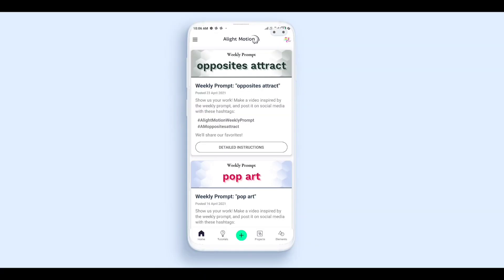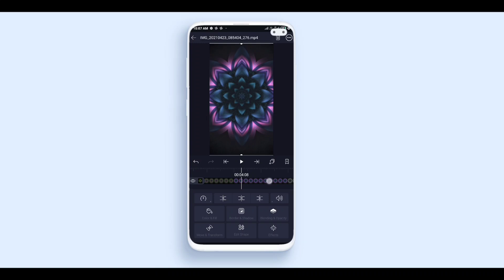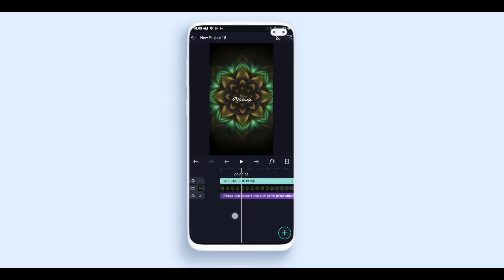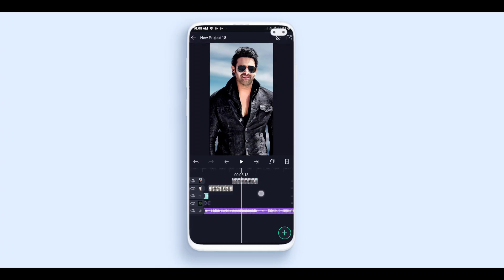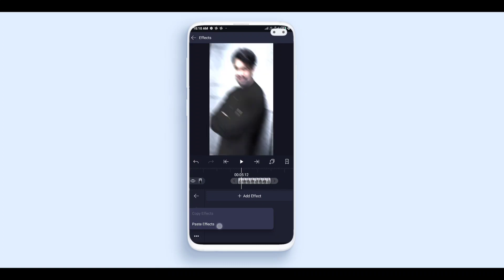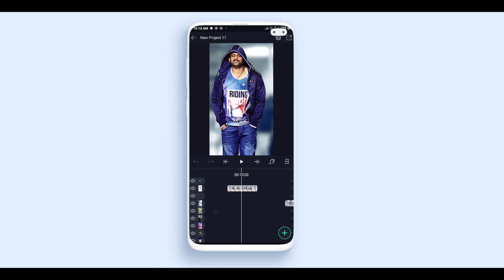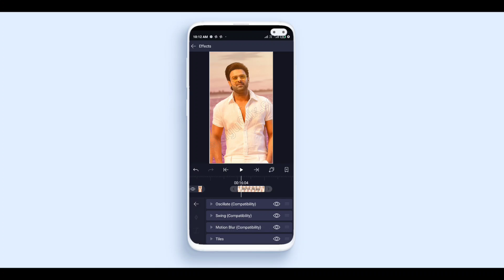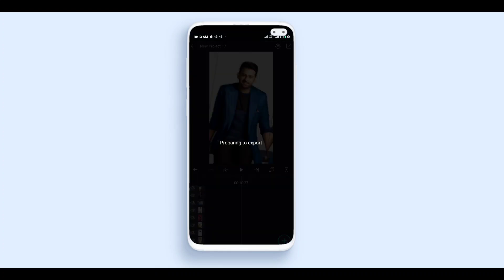Full screen Attitude New Shake Effect video editing in alight motion Attitude Status Editing 🔥👌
how to make  4K Full Screen⚡Trending mix shake Effect video editing in alight motion transaction beat sync status 4K image status video editing in alight motion new trend transaction Shake effect video editing trending status editing Prabhas

►Alight motion app link :-

►Preset link :-

►XML file link :-

►Prabhas photo LINK :-

Please contact.